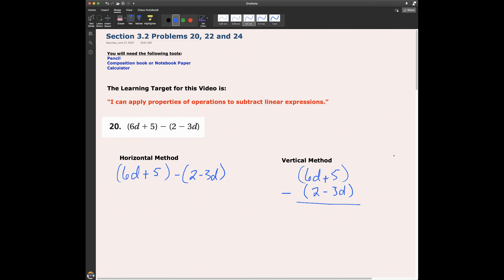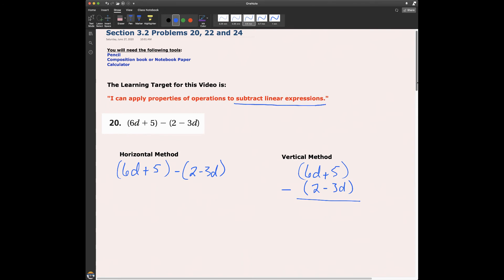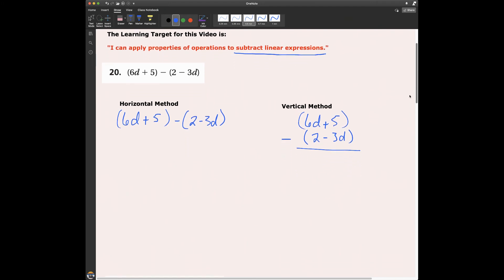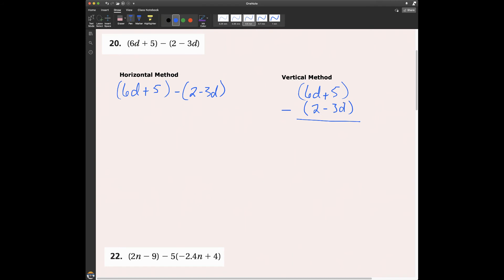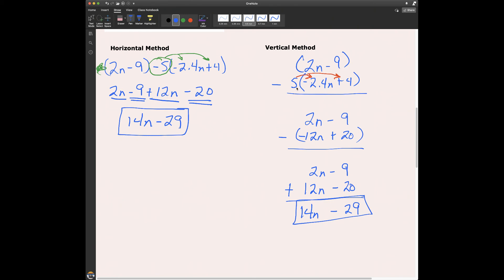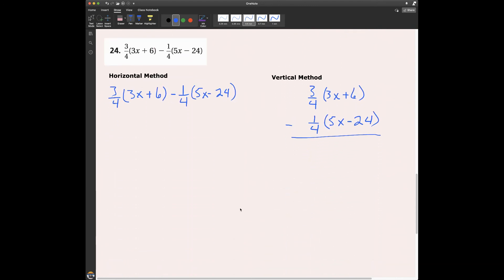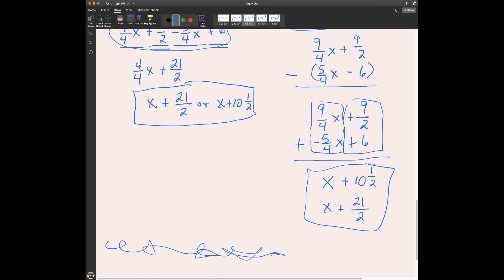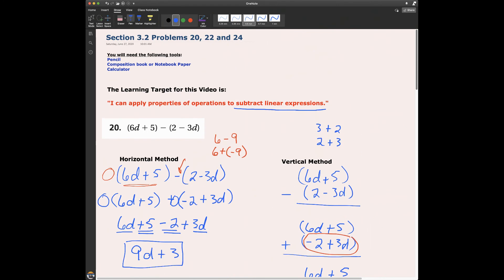Section 3.2 problems 20, 22 and 24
In this video we practice subtracting linear expressions using both the horizontal and vertical methods.